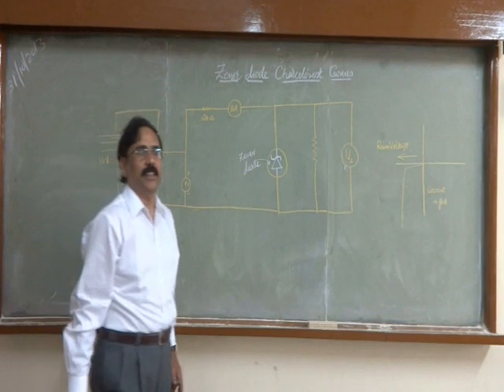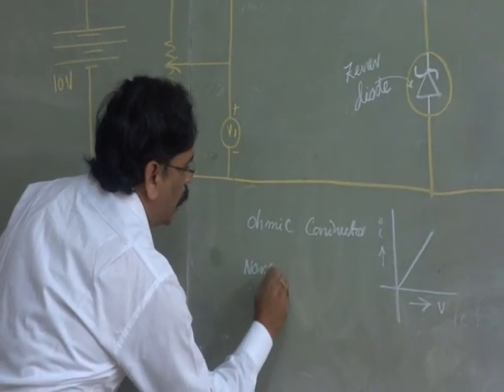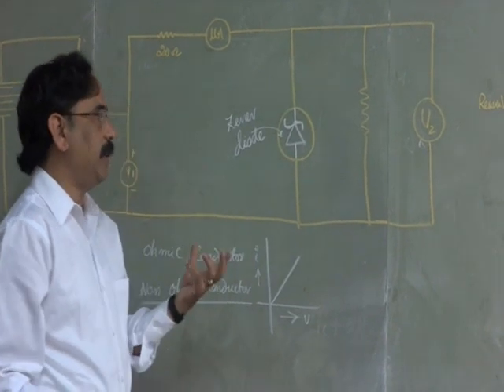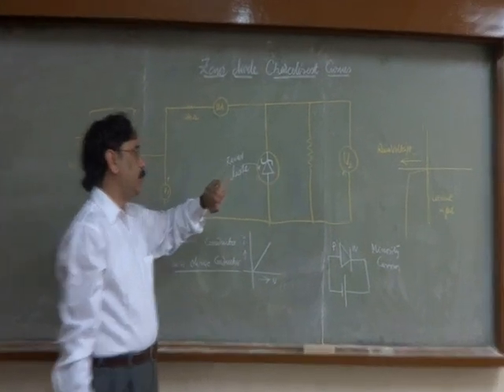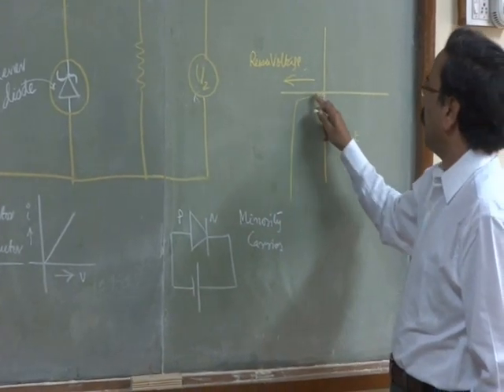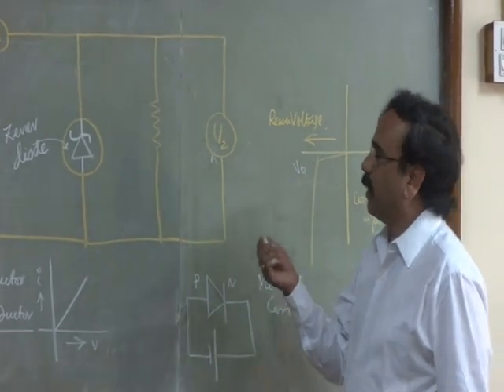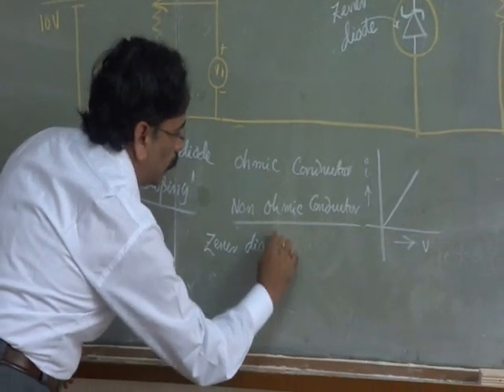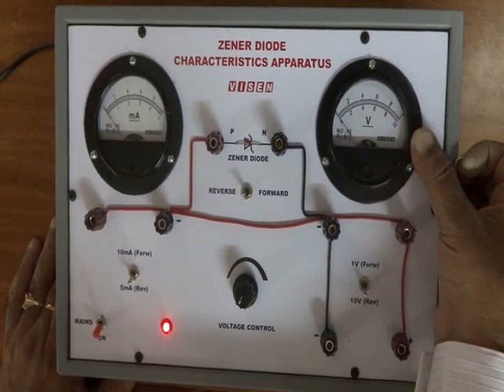ZENER DIODE and pn junction diode charecterestic curves.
in this demo you can see how the readings can be obtained to draw characteristic curves of both pn junction diode in forward and reverse biasing and ch,curves for zener diode also